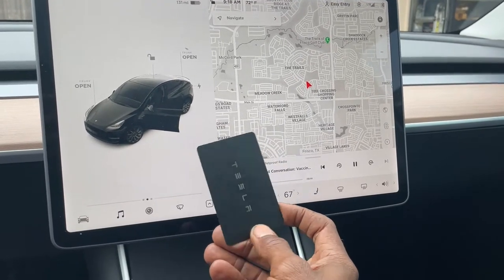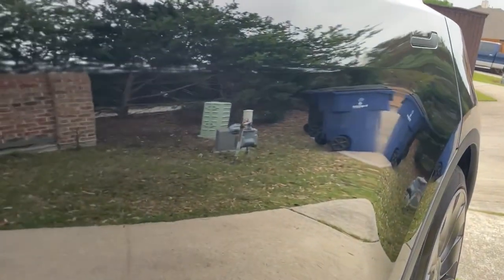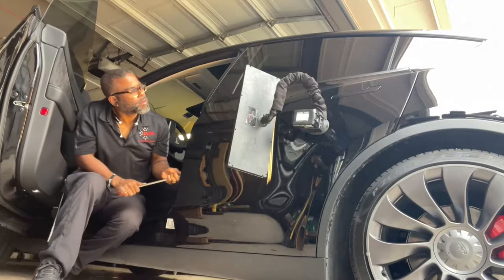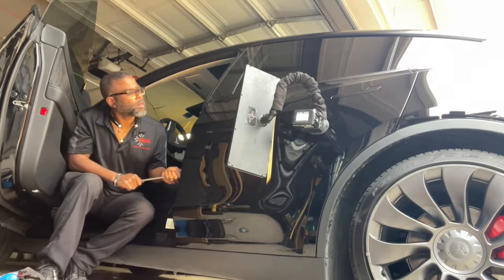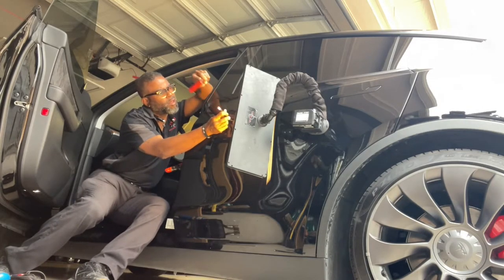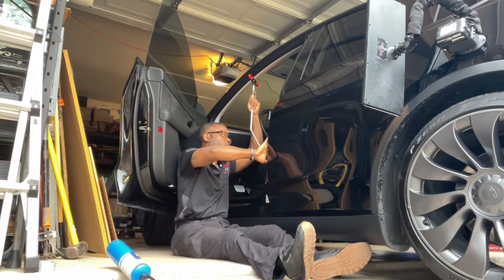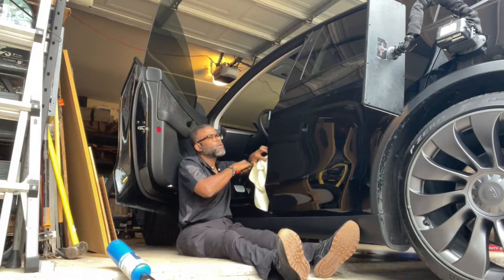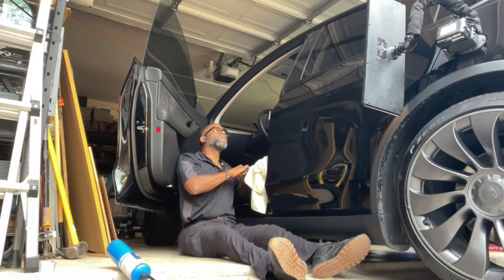A Tesla Repair for a Community Resident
This repair starts out with  heating the panel for greater movement of the panel and less likelihood of cold paint cracking from the pressure of being pushed.  We also get a look at the new technology of this Tesla electric car and its starting capabilities.  As this  concave  body line showed visual challenges,  protection of the door from friction while pushing, was also paramount.    For this trusted manufacture I  give a review of a PDR Finesse Tool and it unique qualities a trusted reliability.

  This one's not a big wow factor dent but had its on challenges such as being on a body line, being concave, with only  specific access and limited visibility.   Going over the pros and cons of using  heat (my chose is a torch) during the repair will surely help and weary technician.  My appreciation for the quality  paint job and paint, by the manufacturer was deserved here.  Body position , angle, and leverage also helps determine the finish.

 The visual in this one was more challenging because of the shape of the panel made by the factory press.  Simply covering and protecting tools ultimately can save the vehicle from any additional damage while working.  Thanks for looking in on the video, I hope you go away with a better understand of our industry.